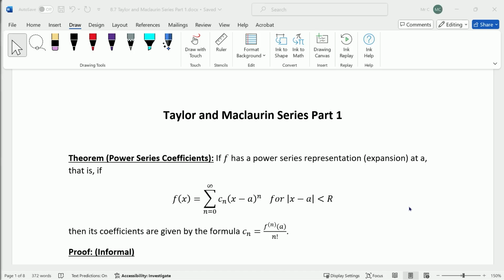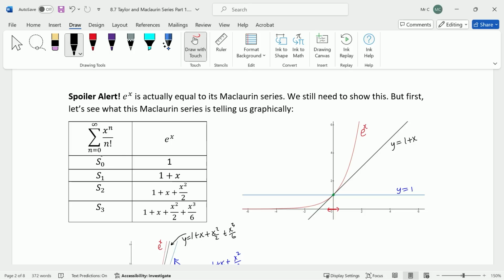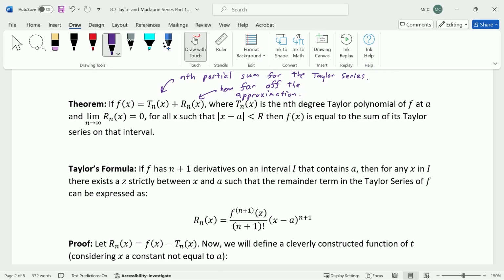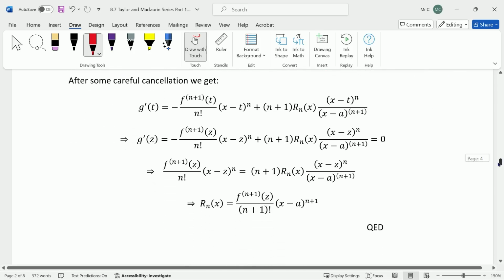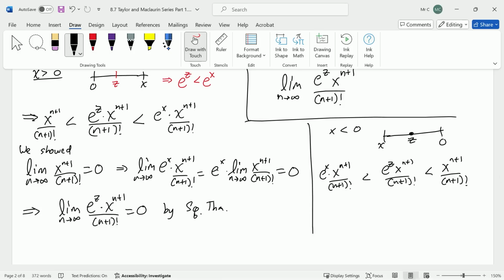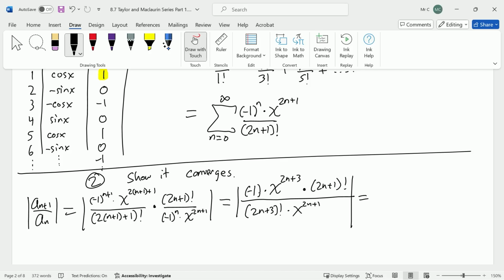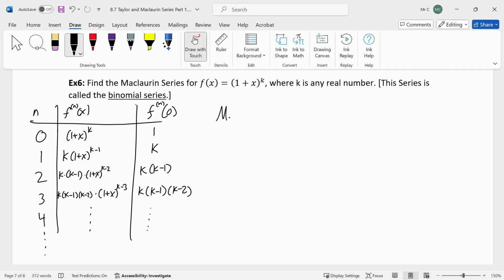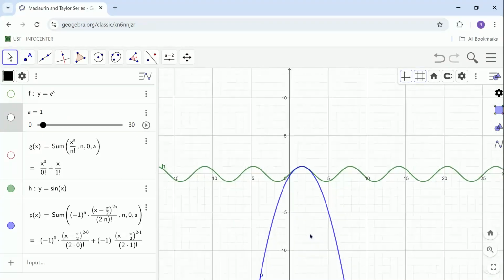Taylor and Maclaurin Series Part 1